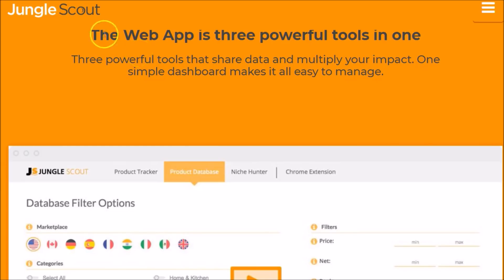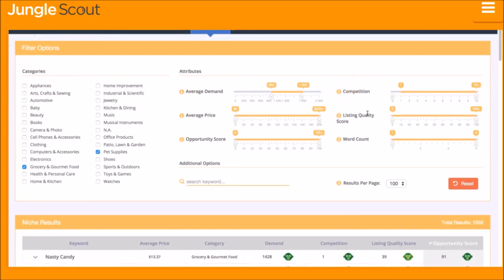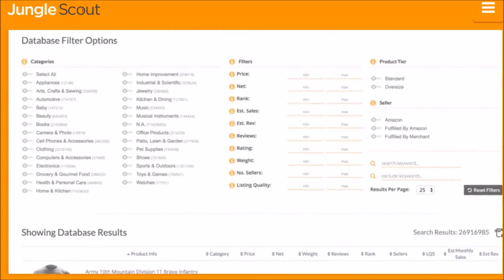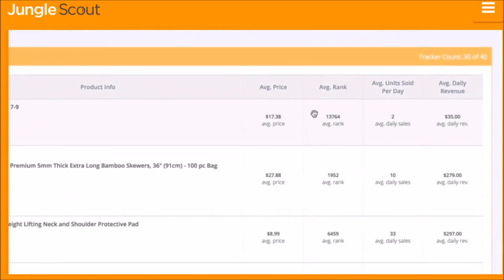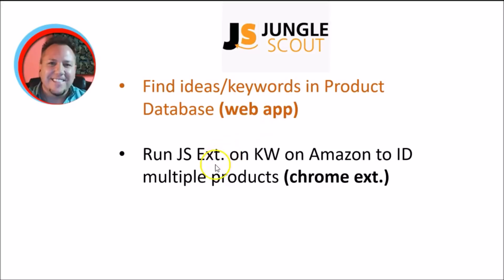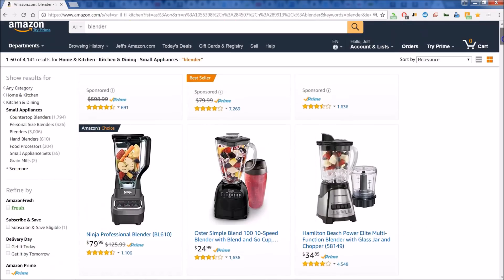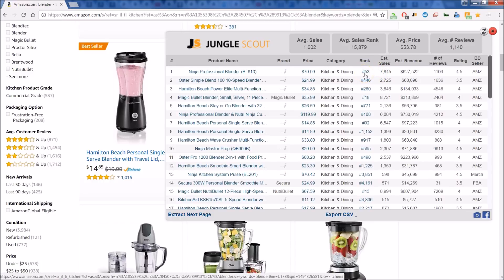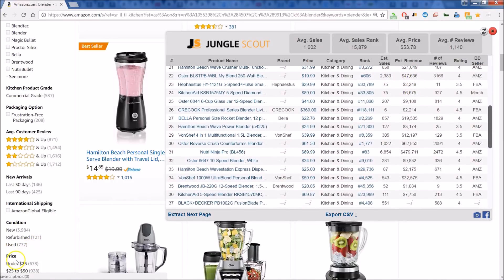FBA Software (2022) 💥 Best FBA Software Tools for Amazon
Have you been looking for Jungle Scout Chrome Extension? This is a great, little informational video for you, then. Amazon Product Research is revolutionized with Jungle Scout the Jungle Scout Chrome Extension provides real-time Amazon product revenue, sales, estimates, and competitor data on products. By the way, this channel may be compensated if you purchase with this link at no additional cost to you. Now, what is amazing to me about this product is:

(Pro Vs. Lite)

How To Use the niche hunter tool on Jungle Scout Web App. Top Amazon Product Research Too

Are you trying to figure out what to sell on Amazon?

Find niche products, track items for future sales, and get access to accurate sales data and competitor data with the Jungle Scout Web App. Jungle Scout Niche Hunter (2022)

You can forecast the income potential for your product or products. Jungle Scout chrome lite extension offers quick access to relevant data for monthly sales and revenue for amazon sellers.

FBA Software (2022) 💥 Best FBA Software

Amazon Product Research is revolutionized with Jungle Scout the Jungle Scout Chrome Extension provides real-time Amazon product revenue, sales, estimates, and competitor data on products.

Find niche products, track items for future sales, and get access to accurate sales data and competitor data with the Jungle Scout Web App. Jungle Scout Niche Hunter (2022) | Jungle Scout Review: Niche Hunter, Web App and Chrome Extension.